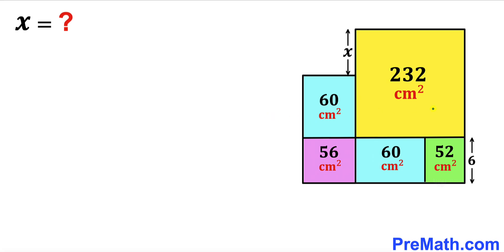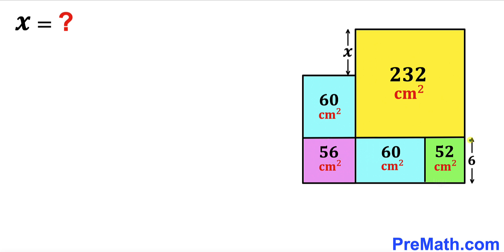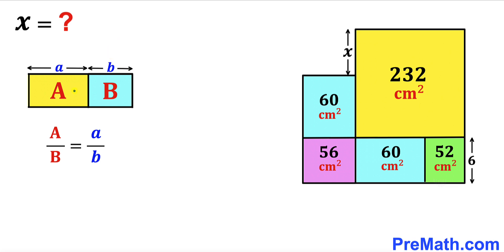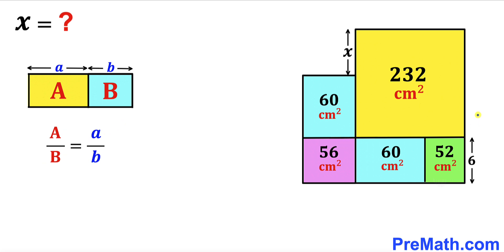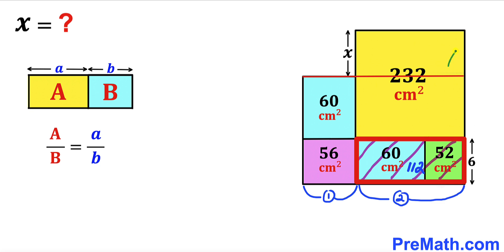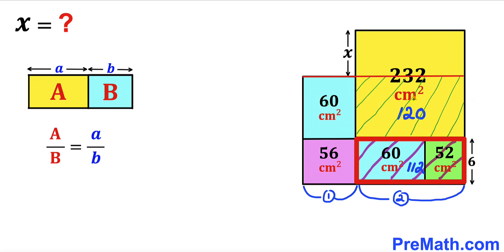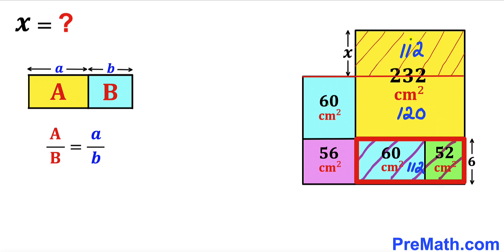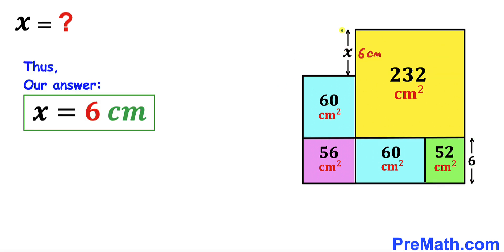Solve the Logic Puzzle | Calculate the side length X | (Step-by-step explanation)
Learn how to find the side length X. Important Geometry and algebra skills are also explained. Step-by-step tutorial by PreMath.com

blackpenredpen
math olympics
olympiad exam
math olympiada
British Math Olympiad
olympics math
olympics mathematics
Number Theory
mathcounts
math at work
Pre Math
Olympiad Mathematics
Olympiad Question
Find Area of the Blue Shaded Rectangle
Geometry
Geometry math
Geometry skills
Right triangles
imo
Competitive Exams
Competitive Exam
Quadrilateral
Rectangle
Rectangle
Length
Width
Area of the rectangle
coolmath
my maths
mathpapa
mymaths
cymath
sumdog
multiplication
ixl math
deltamath
reflex math
math genie
math way